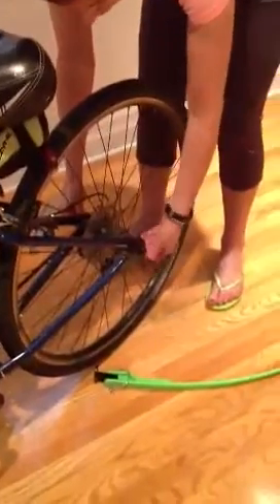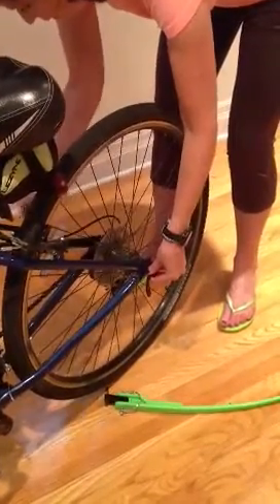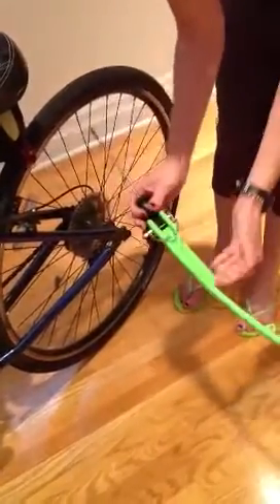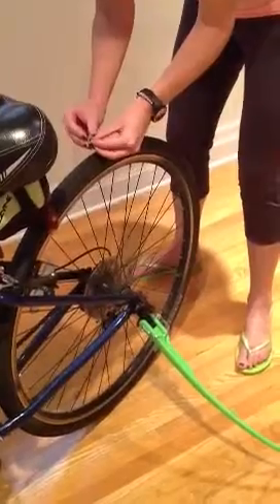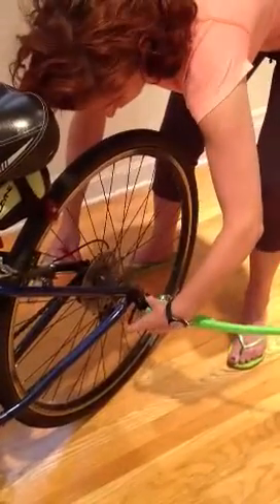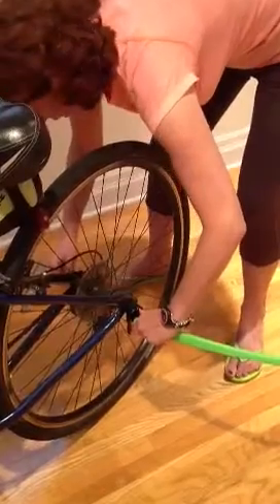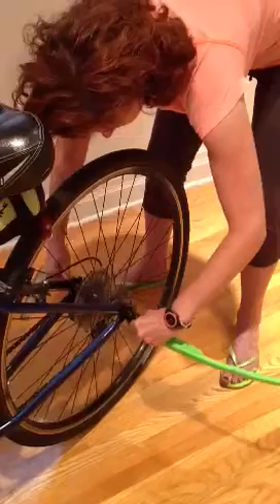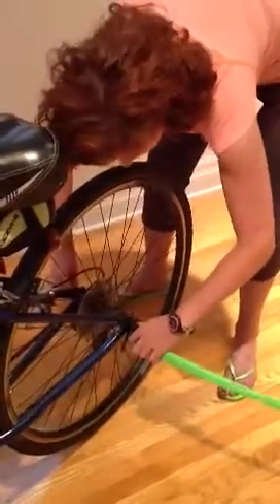Woof Cycle Bike Trotter How to Attach 3 (Easy Installation)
Woof Cycle Bike Trotter Installation Instructions